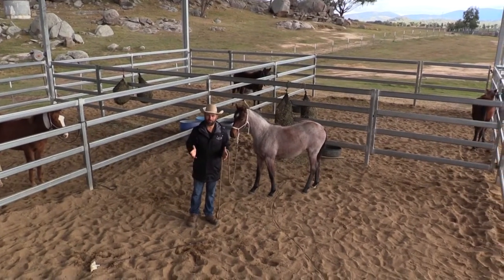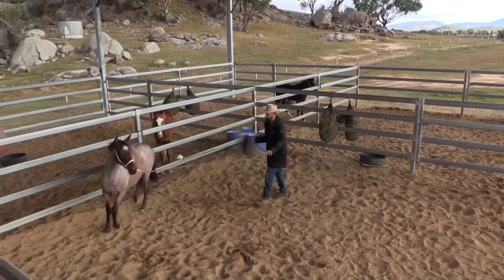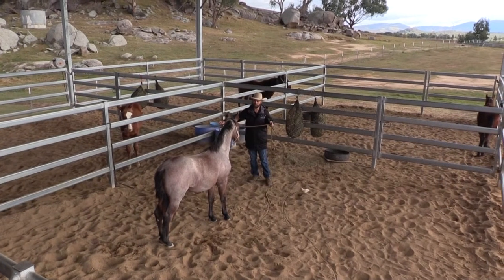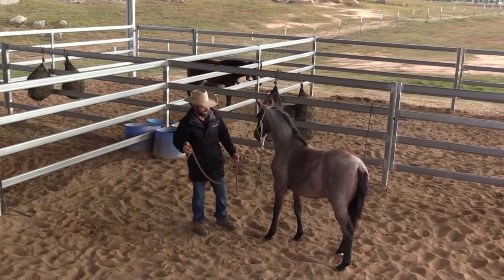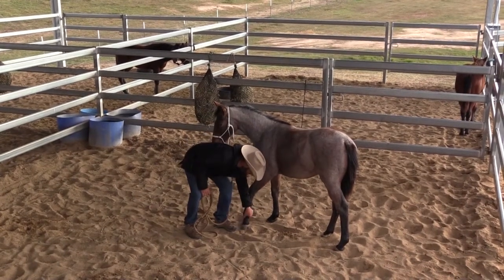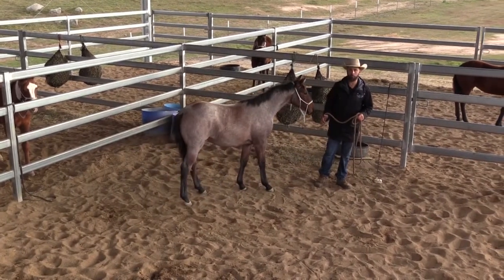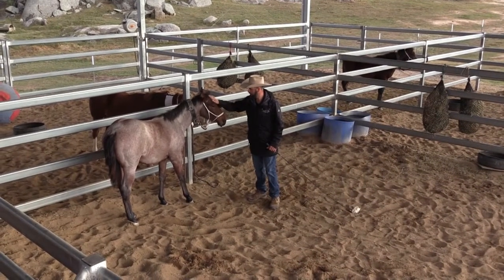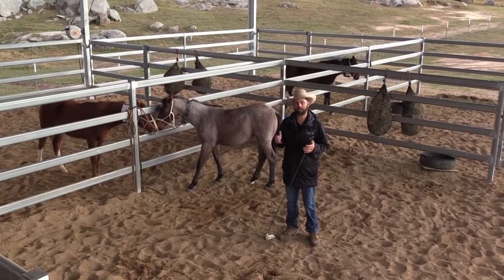How To Handle Your Weaned Foal?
Wanting to learn how to properly handle your weaned foal? Here is a helpful 'How To' video with some fundamental training to get them ready.